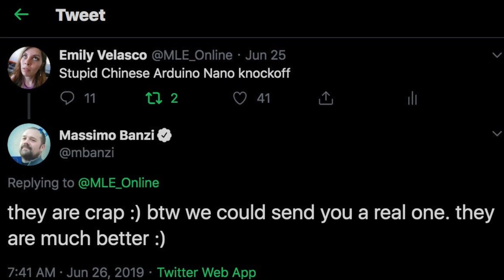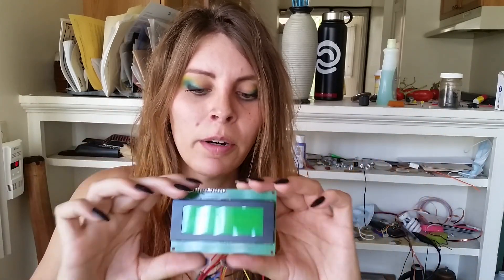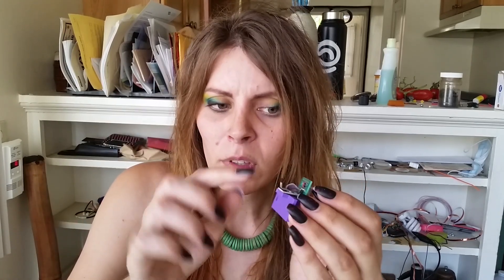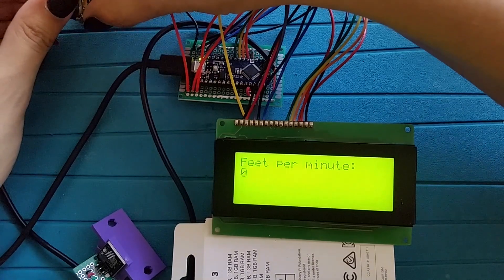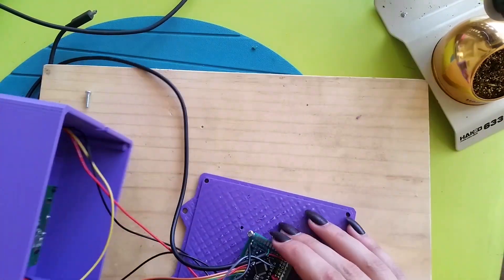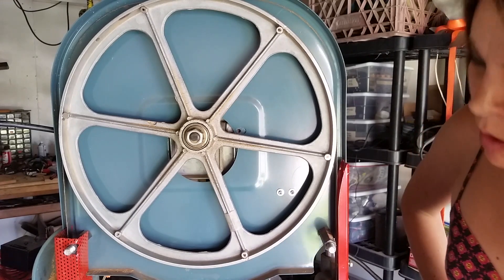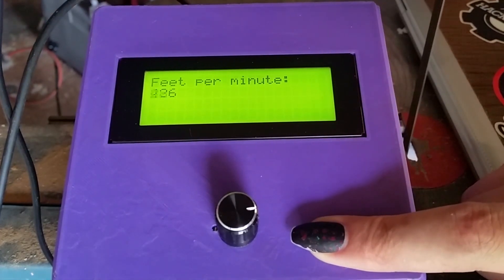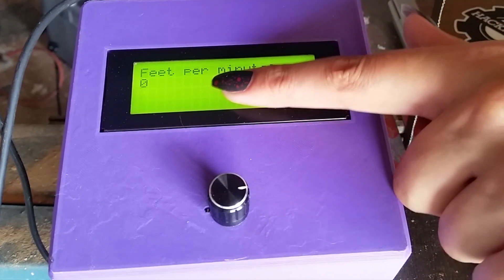Arduino Bandsaw Speedometer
After dulling more metal-cutting blades than I would have liked, I decided it was time to build a speedometer for my bandsaw.

I started this project intending to adapt an Arduino-based speedometer for a bicycle to my saw, but all of the projects I found online were too glitchy for my tastes, so I started this from scratch. (This is actually the first Arduino sketch I've ever written that was not made of copied and pasted code!)

This project makes use of a salvaged LCD screen, a hall-effect sensor, and the new Arduino Nano Every, which Arduino sent me to try out.

Want to try the Nano Every?

These are the Hall-effect sensors I used